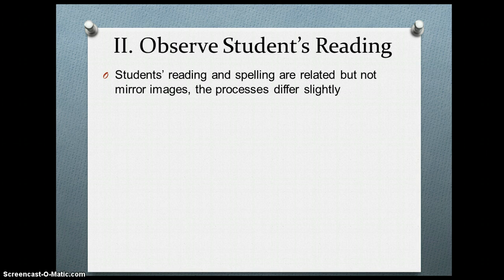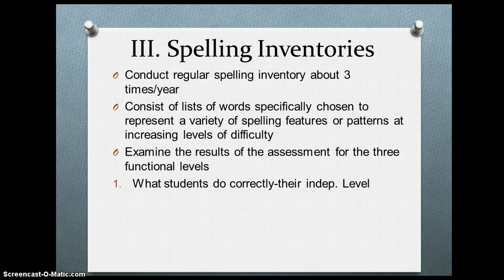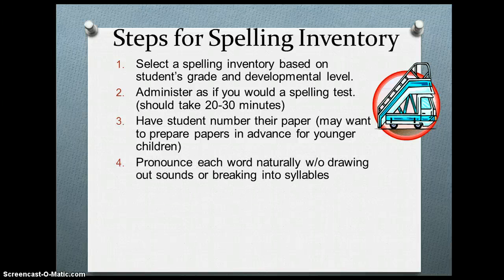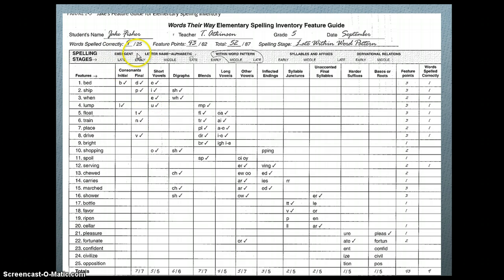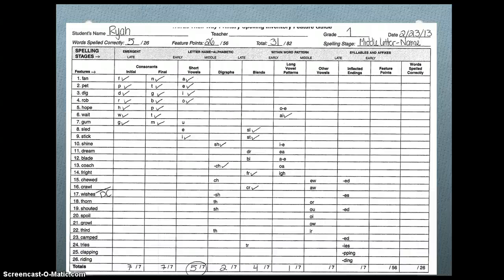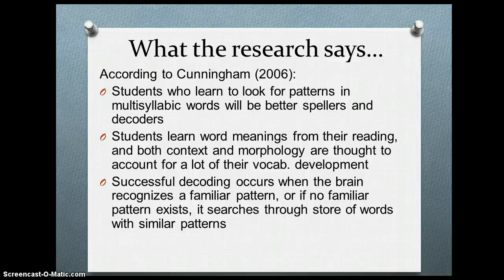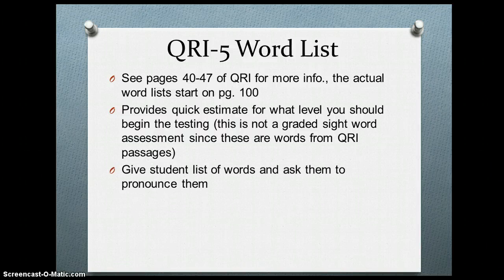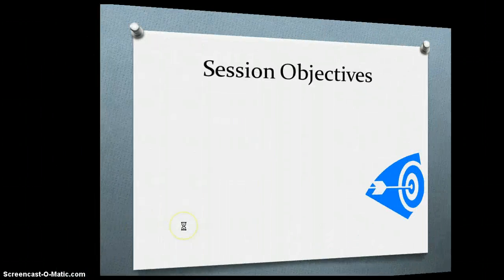Week 7, Part 4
Part 4-Spelling Inventories and the QRI Word List